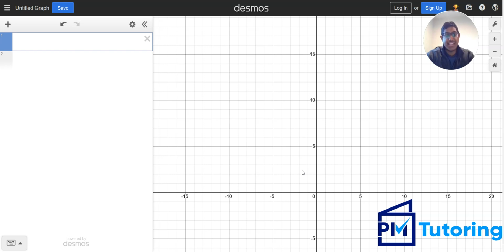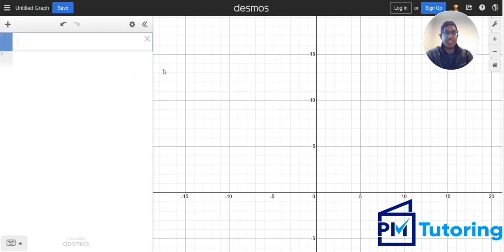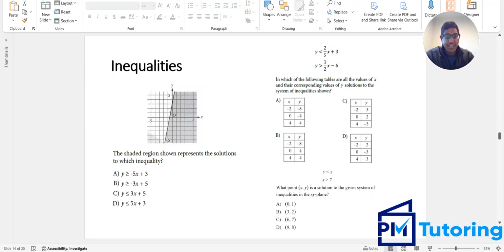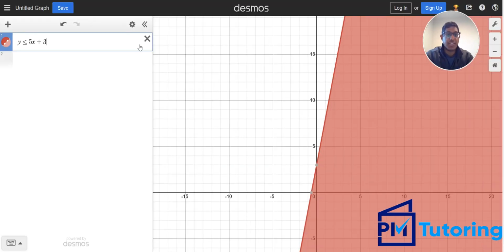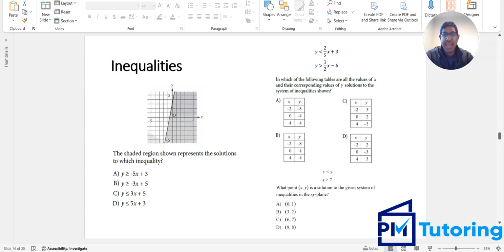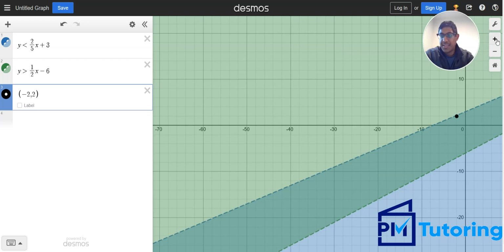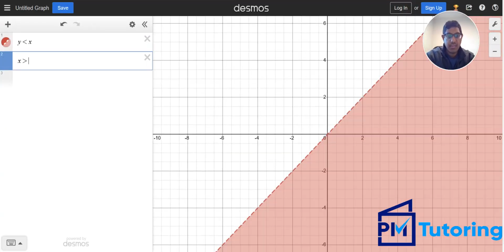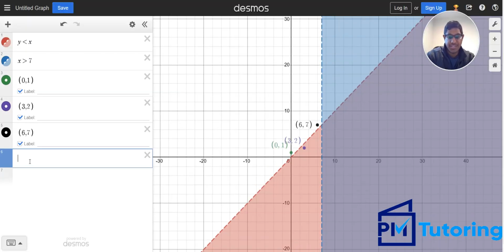Inequalities on Desmos for the Digital SAT - PMTutoring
Visualize and solve inequalities on Desmos for confident problem solving